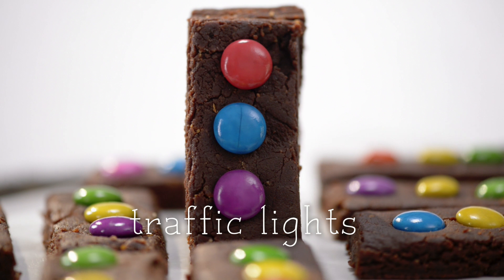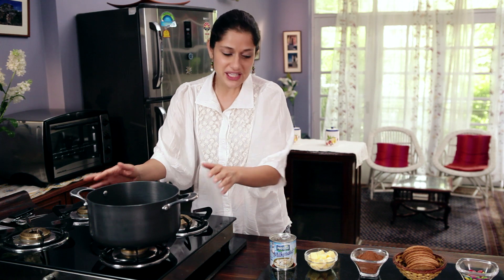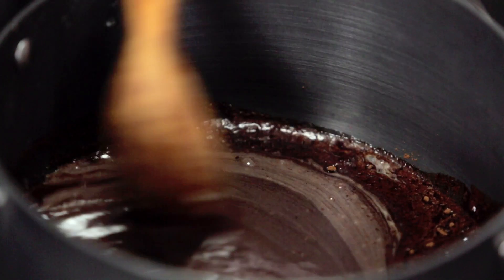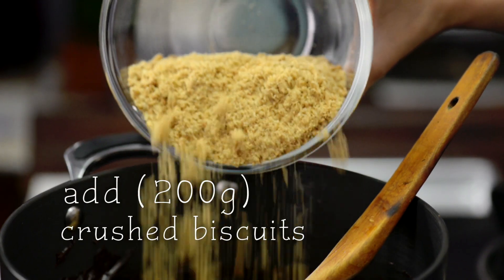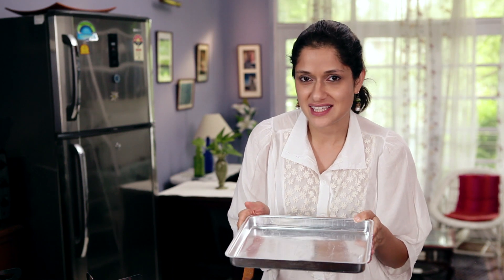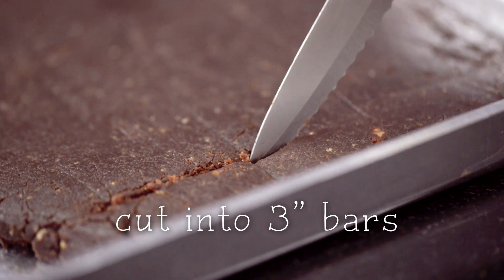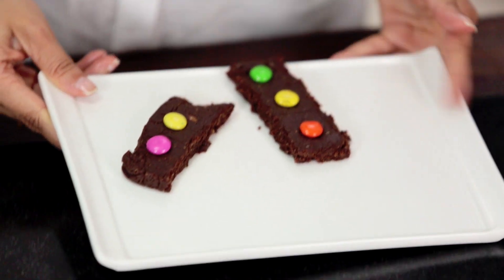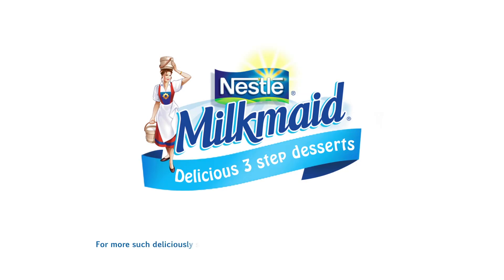Traffic Lights | Easy 3 step recipe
Bring out your and your kids' playful, colourful side with these crisp, sweet biscuits that are sure to stop them in their tracks of naughtiness! Enjoy our 3 step recipe of traffic lights.